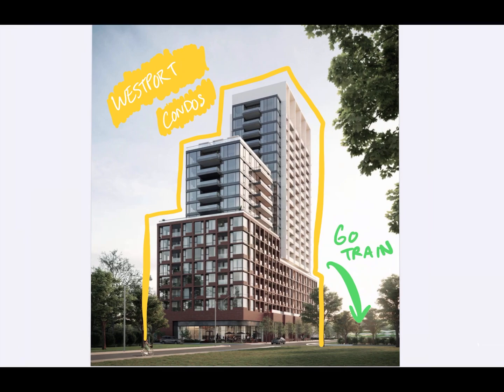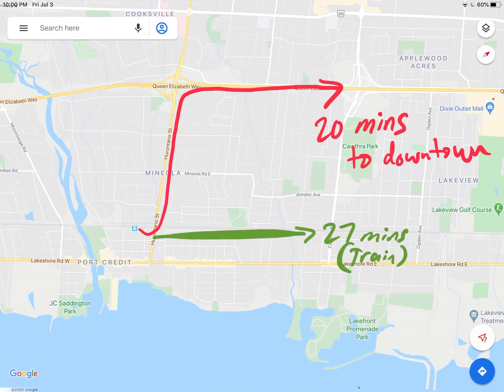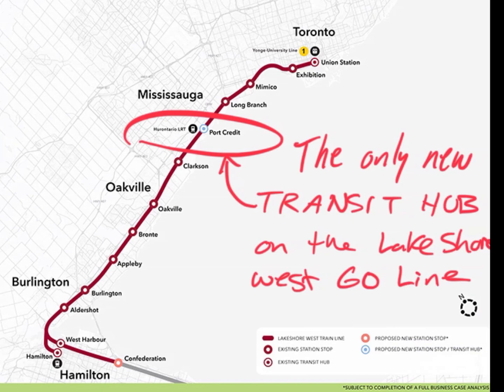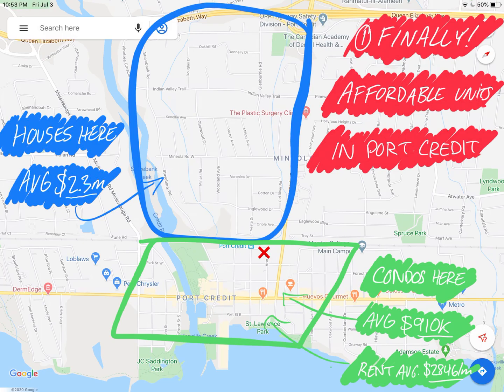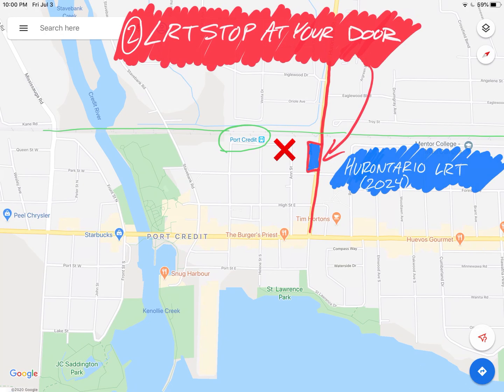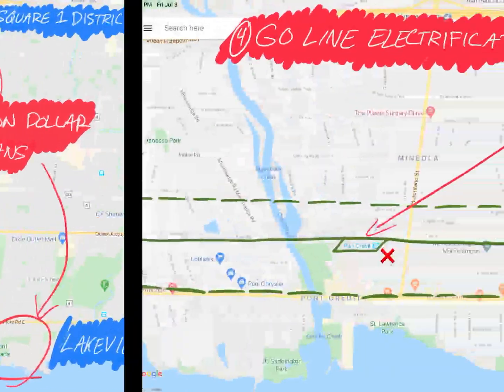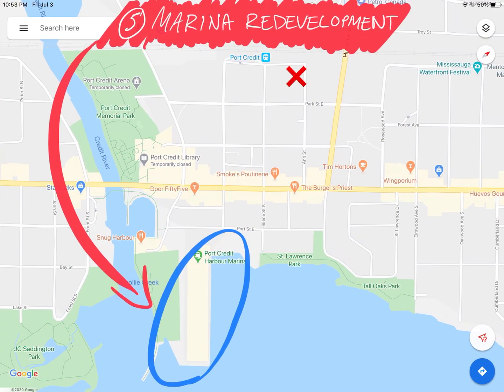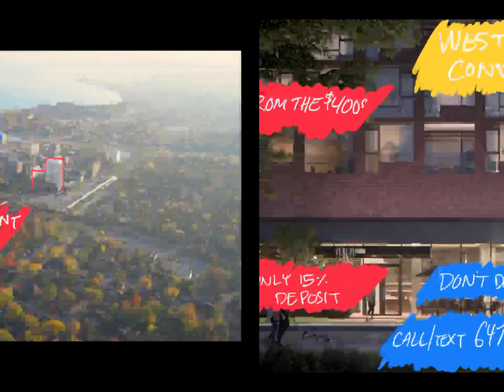Westport Condos a Good Investment? - must watch this video!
Westport condos by Edenshaw in Port Credit - is it a good investment?

In this video Andrew reveals 5 things you might find shocking but are actually true about Westport condos.

You might also learn why Andrew has been calling Port Credit "the best kept secret in the GTA" for the last 5 years now.

This project is expected to sell out quickly.